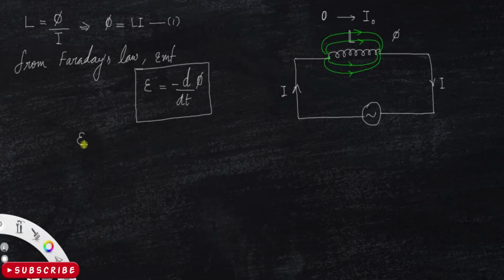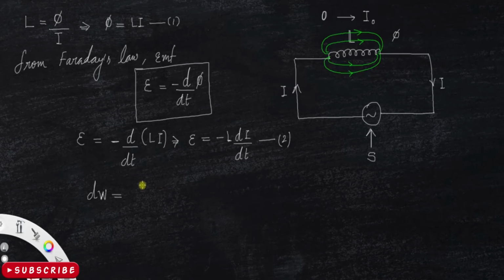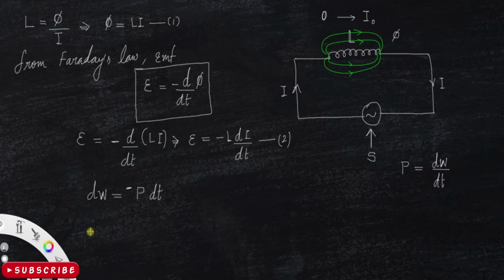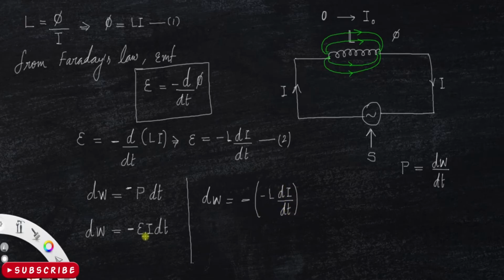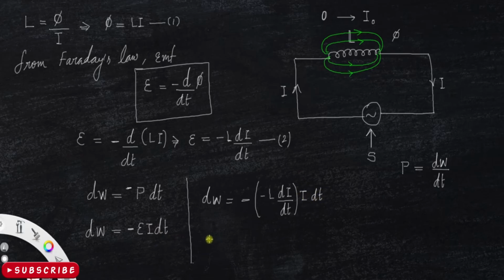Derivation of energy stored in a inductor connected across ac • HERO OF THE DERIVATIONS.